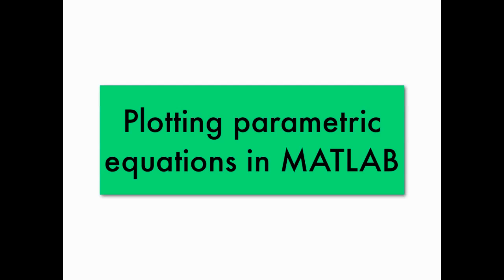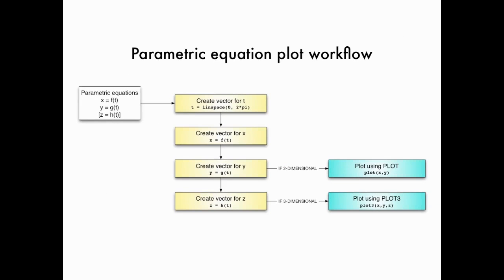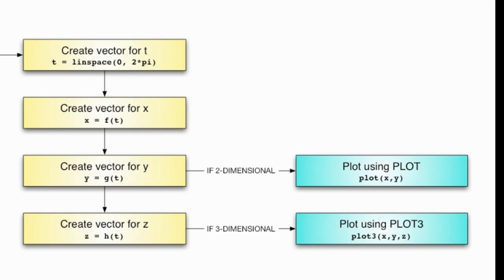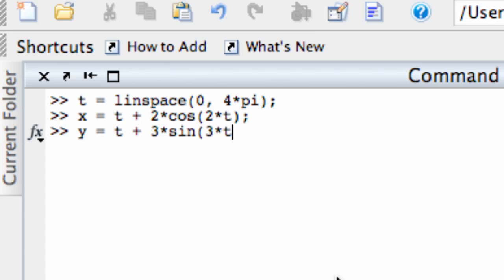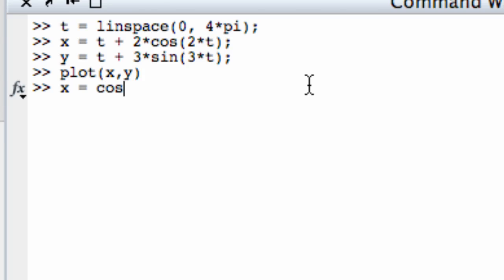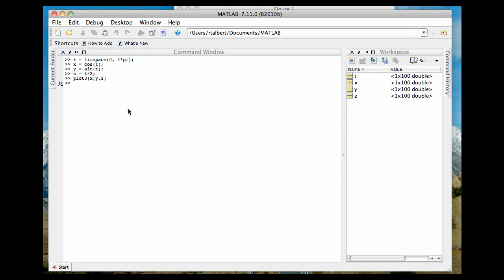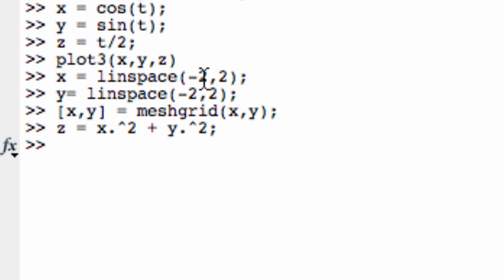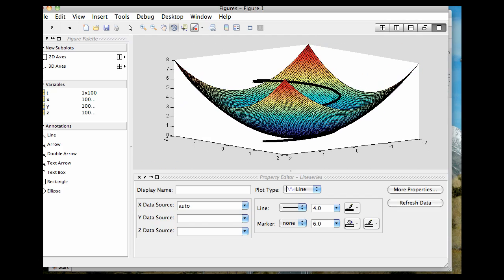Plotting parametric equations in MATLAB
Screencast on plotting parametric equations in 2D (using the PLOT command) and 3D (using the PLOT3 command) in MATLAB. Includes an example of putting a surface plot on top of a 3D parametric plot.